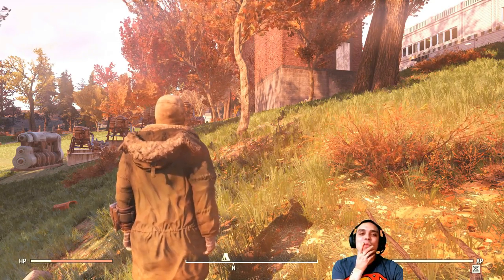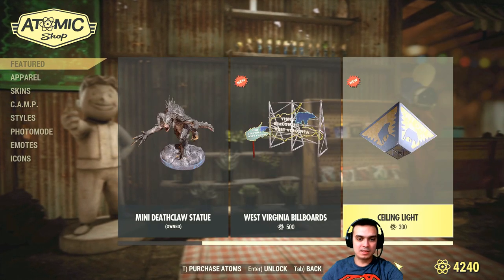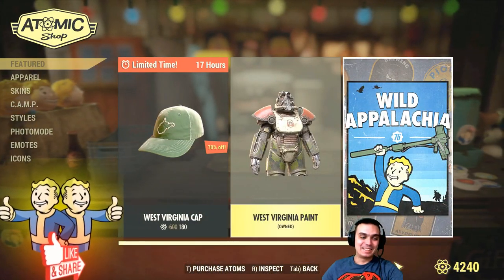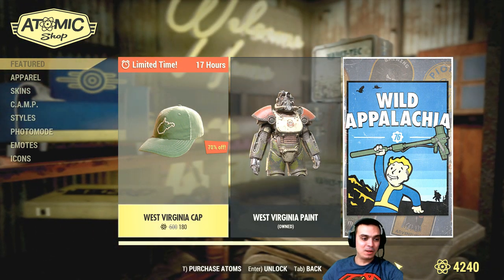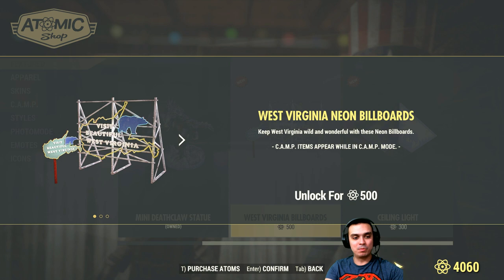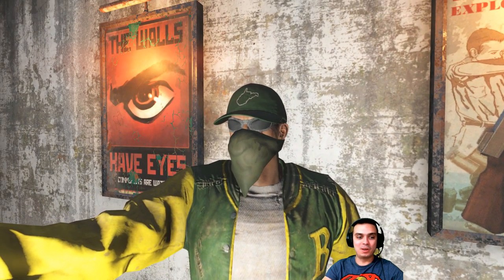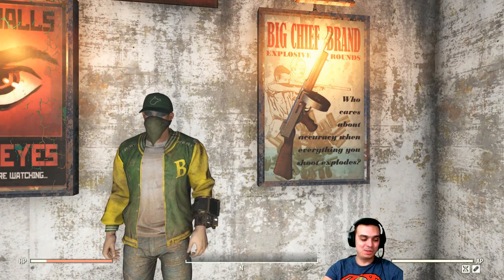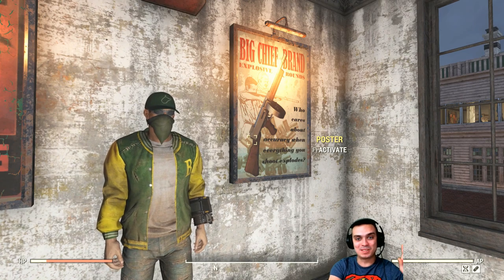Fallout 76 Atom Shop Limited Time to Buy - West Virginia Cap and I Got my Refund. Thx Bethesda